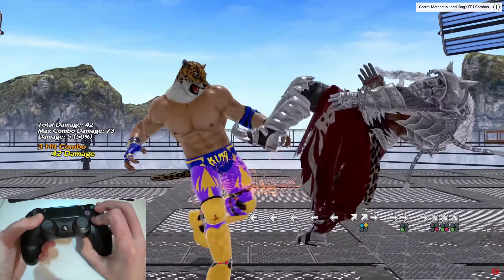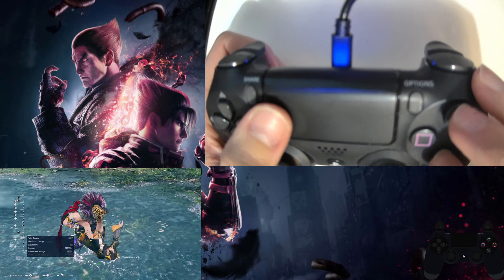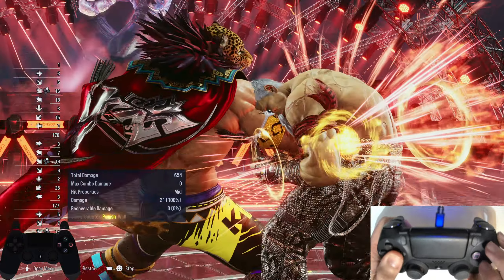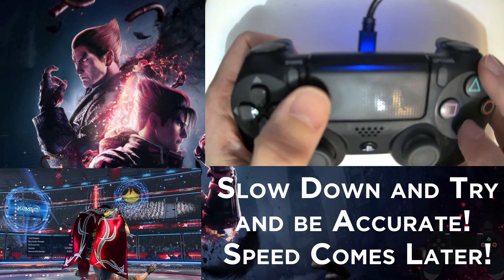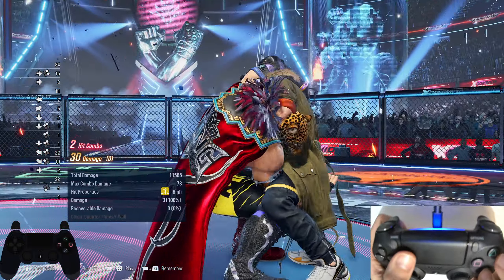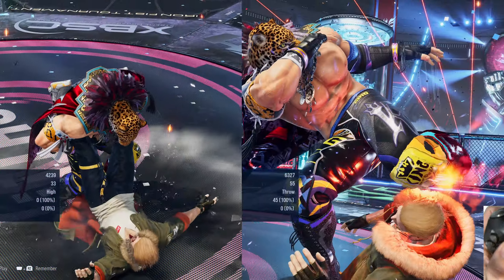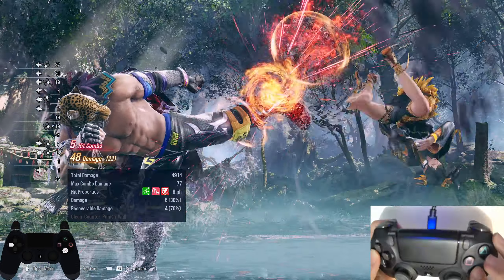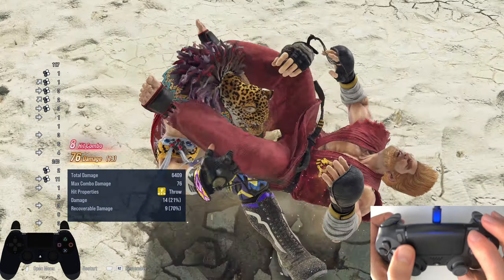TEKKEN 8 KING GUIDE | Improve Your Execution on Pad (With Hand Cam)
This video key pad execution moves starting from basic to technical. This is not a ‘how to’ guide for these moves, but explains how to hit them more reliably and basic hints and tricks to improve your execution.

They also make great drills to do when warming up ready for playing King online.

How to land King's Blue Spark Throws and ISW

How to throw buffer with King